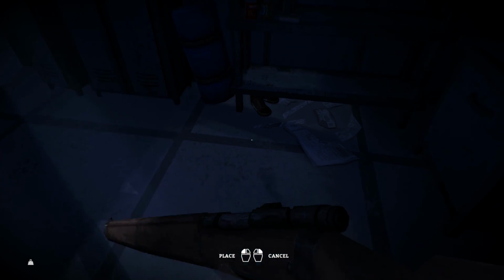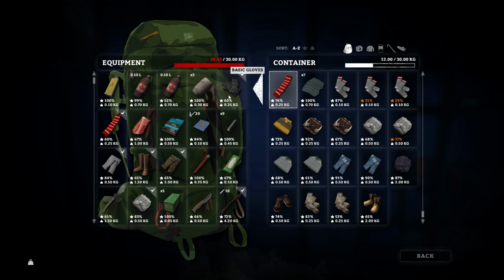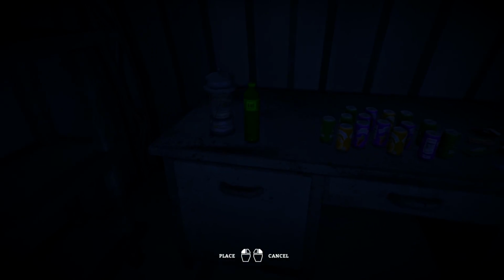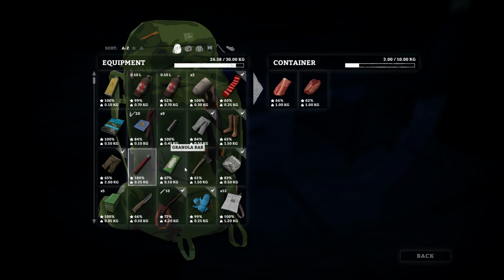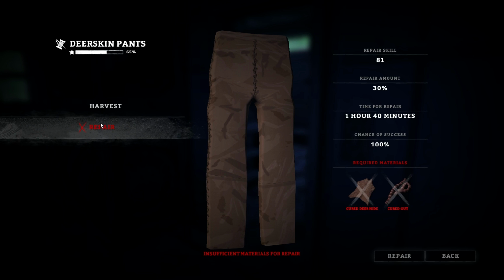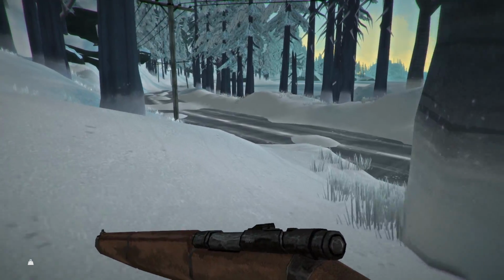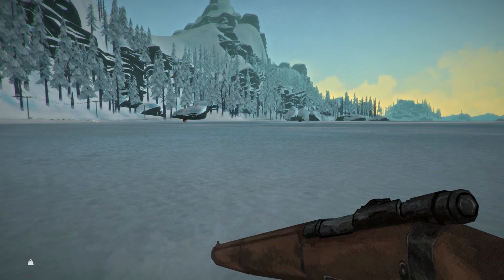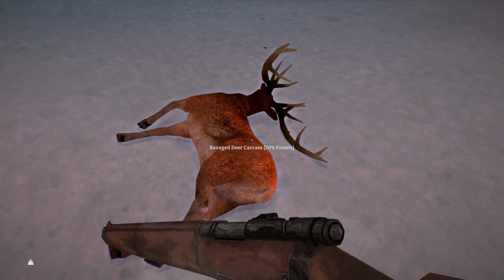The Long Dark Gameplay (Updated) - SUMMON THE BIOLOGISTS - Part 22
Let's Play The Long  Dark, Shall we? In this let's play of the Long Dark, we'll take control of an individual attempting to survive the Canadian tundra following a plane crash. The Long Dark chooses to focus on realism, rather than zombies or other stimuli, and because of that I think this will be quite the fun walkthrough.